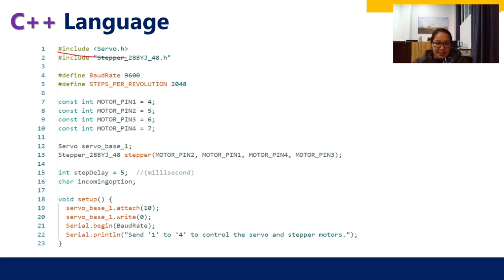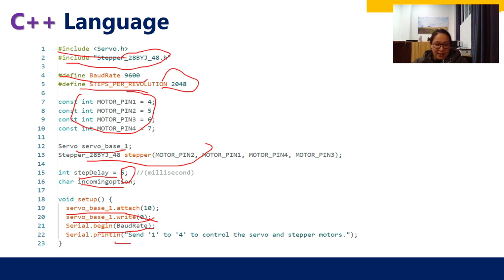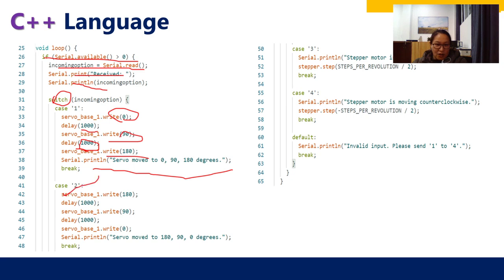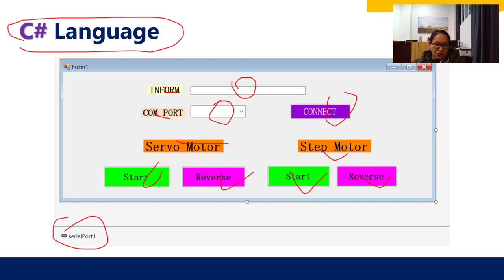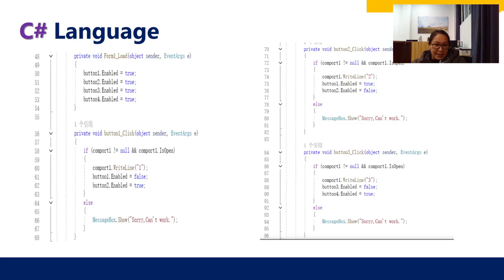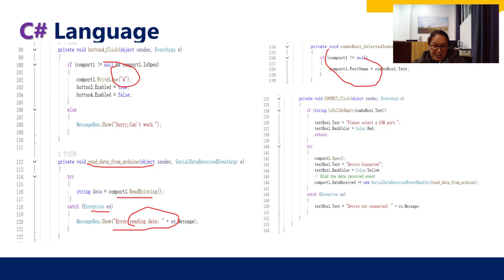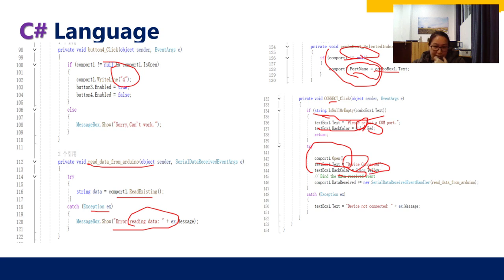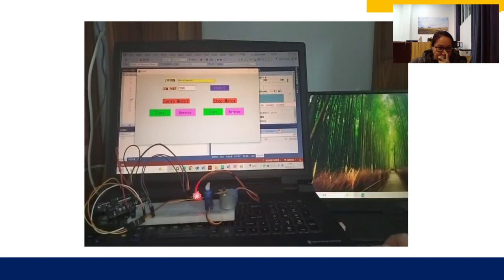Hw4.2-To Control Servo Motors and Stepper Motor use C++ and C# Language